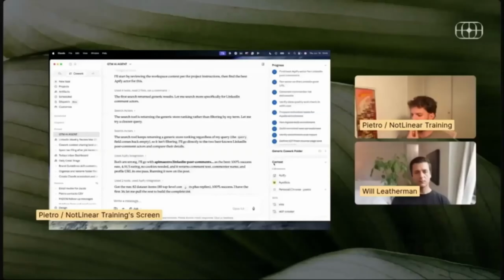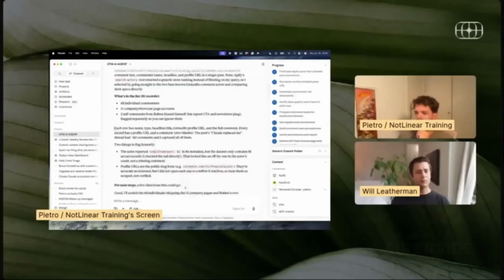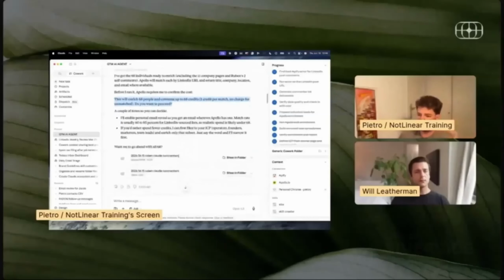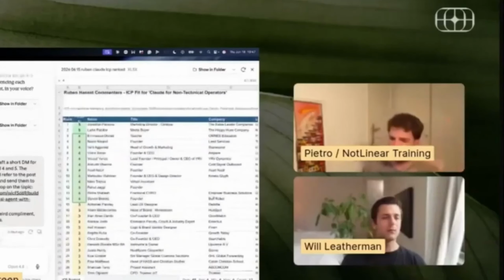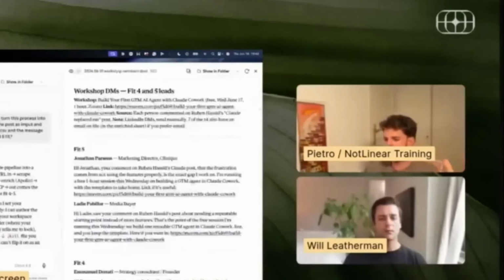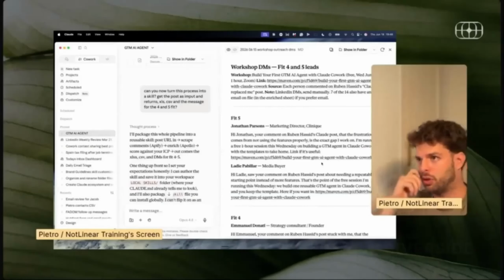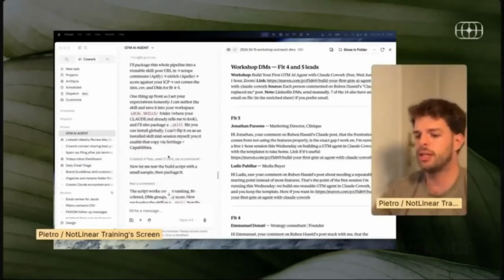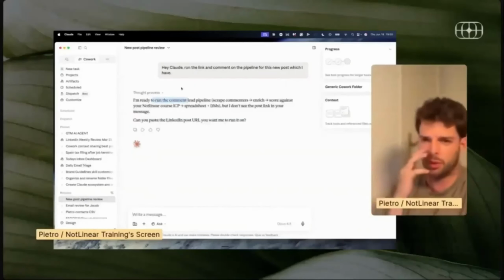How Pietro Turns LinkedIn Commenters Into Ranked, Outreach-Ready Leads With Claude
Pietro built a workflow that pulls LinkedIn commenters, enriches them with Apollo, scores them against his ICP, and writes personalized outreach messages.⁣
All inside Claude. No manual sorting. No copy pasting.⁣
He's not just showing a demo either. This is something he actually runs when a workshop needs more traction. He finds big accounts posting about the topic, grabs the commenters, and sends a soft invite. No hard sell. Just a relevant ask.⁣
The part I kept thinking about was the skill he built at the end. Once you've done the process a few times, you save it. Then it's just one prompt and a URL to get the whole output.⁣
That's the shift. From doing the task to building the system that does it for you.